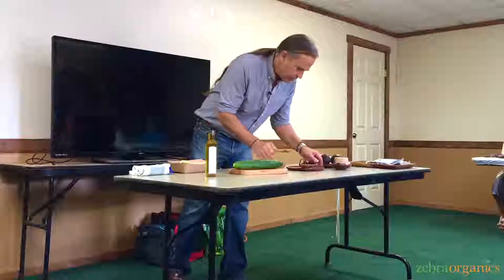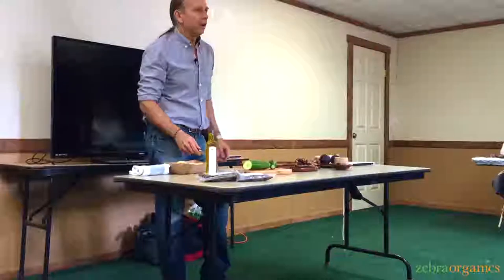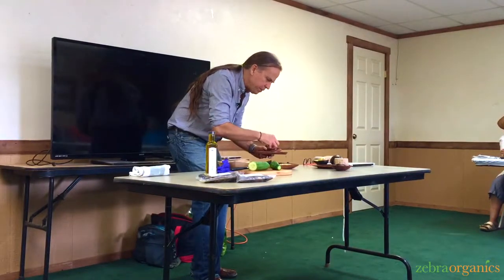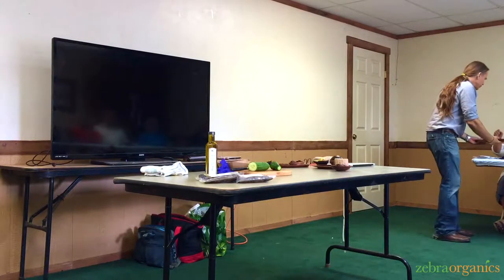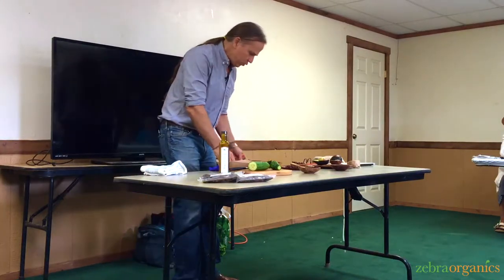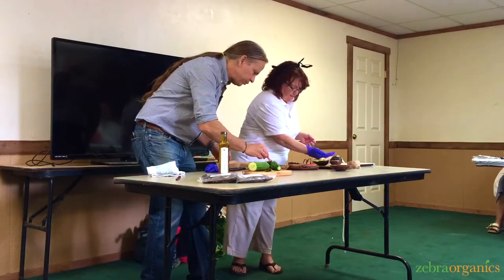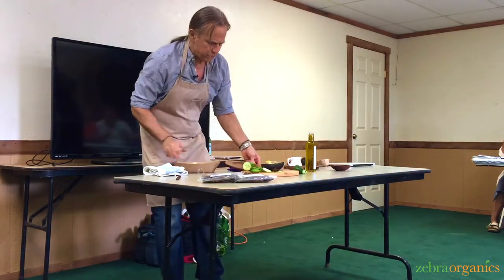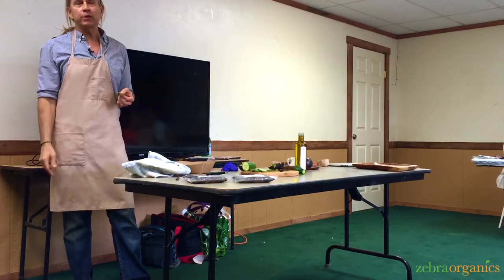The Art of Artisan Olive Curing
Watch this Olive Festival talk and tasting and learn how the old-world method of fermentation curing preserves the olive's natural characteristics resulting in an exceptional olive that is rich in flavor, full of health benefits, and free of chemical preservatives.

This fine-flavored, heirloom variety, Organic Peruvian Dried Black Botija Olive is unique and likely different from most olives you’ve tasted.

We paired this delicious olive with a specially selected cheese from the Festival so that guests could experience the outstanding taste and flavor. We showed them how combining a few, simple ingredients creates an excellent appetizer that is easily prepared at home for family or guests.  We hope you'll feel like you were there with us, at the Olive Festival.

We're honored that our organic olive was featured at the 9th Annual Olive Festival at Highland Springs Ranch & Inn, in Cherry Valley, California.  The lecture and tasting was a lot of fun.

This event takes place every October at Highland Springs Ranch & Inn.  Established in 1884, this special place is also home to the Annual Lavender Festival.

THE ART OF ARTISAN OLIVE CURING - 9TH ANNUAL OLIVE FESTIVAL
HIGHLAND SPRINGS RANCH & INN - CHERRY VALLEY, CALIFORNIA
Presented by Randy Olsen, co-founder of Zebra Organics
This event was recorded on Sunday, October 28, 2018